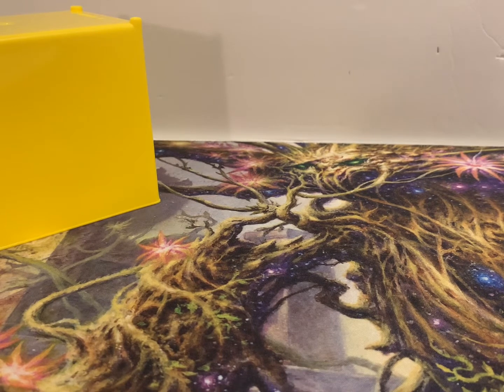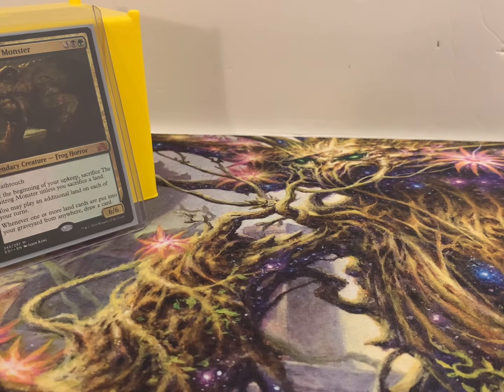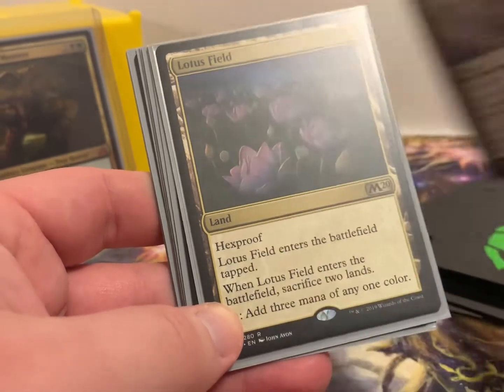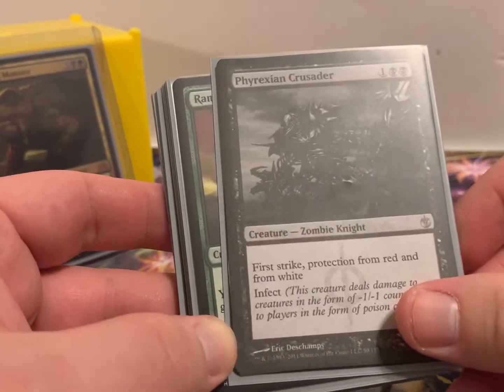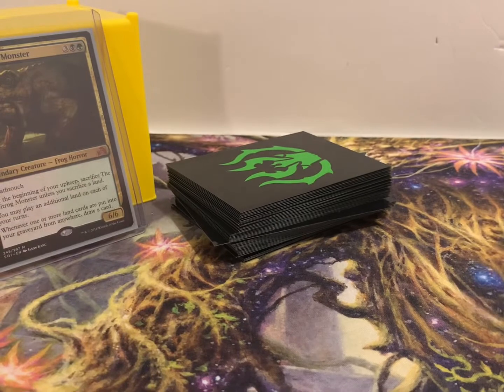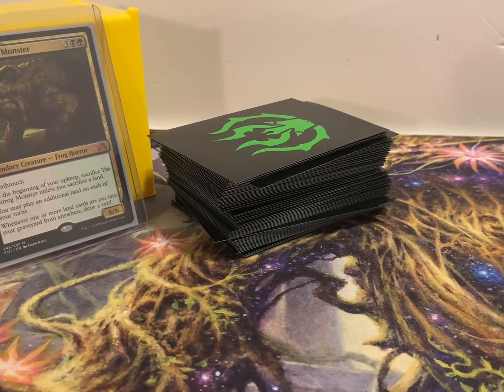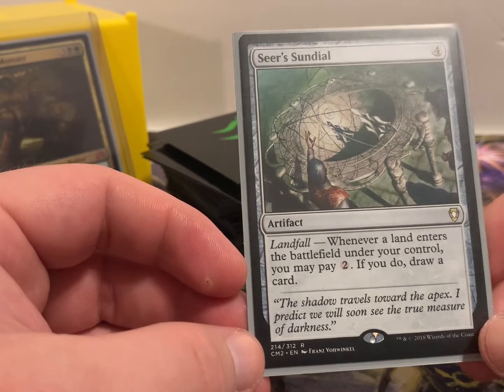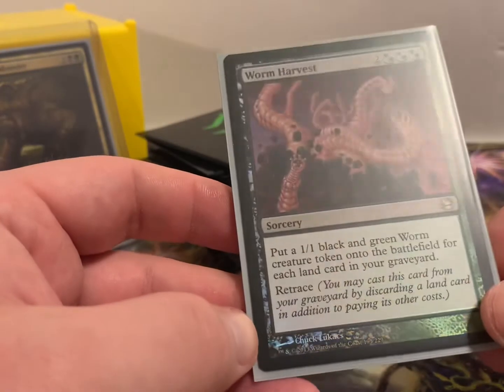The Gitrog Monster EDH Deck Tech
Infect and Land Support
Deck List: